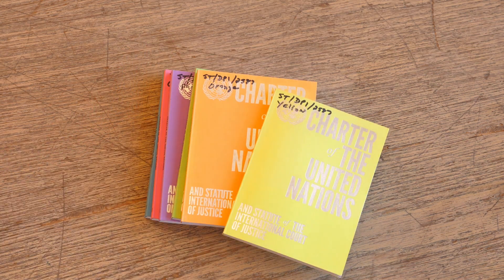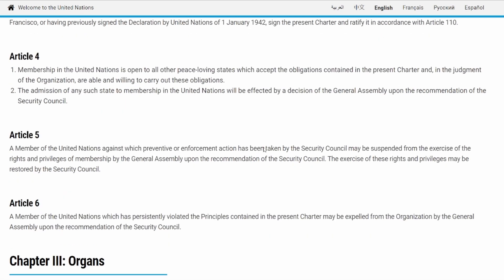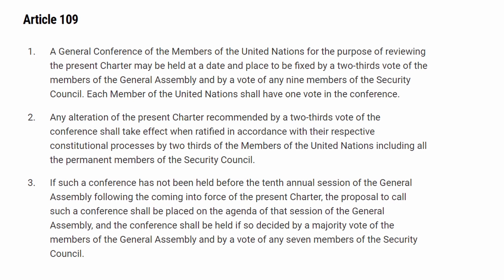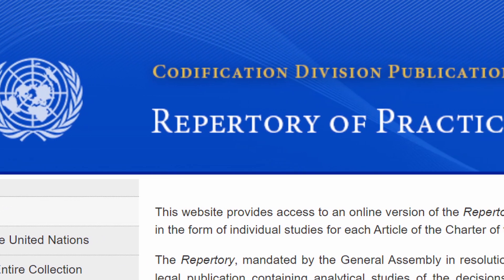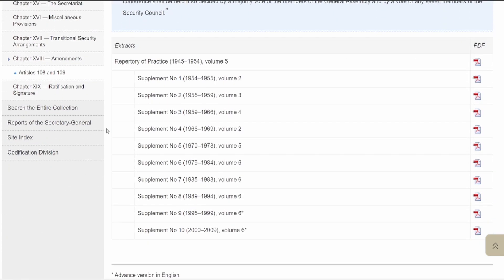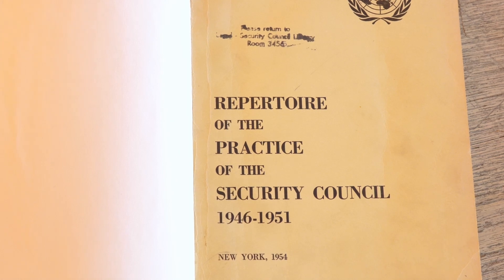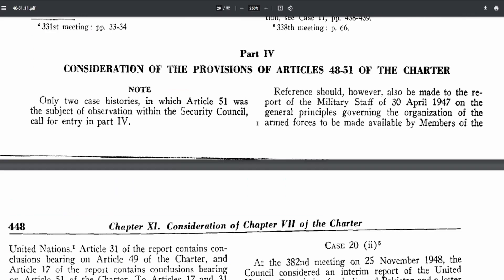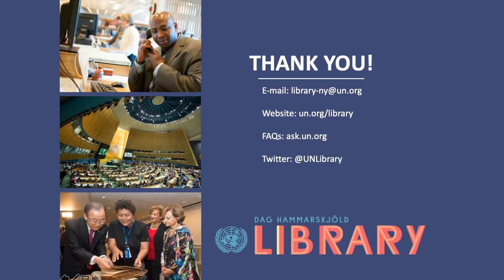How to do research on the UN Charter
Persian closed captions provided by UNIC Tehran.